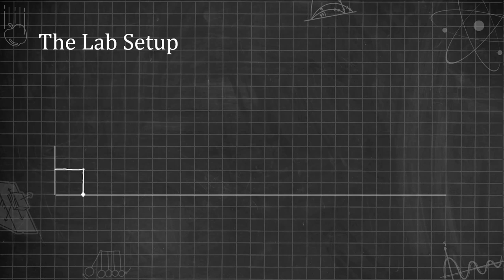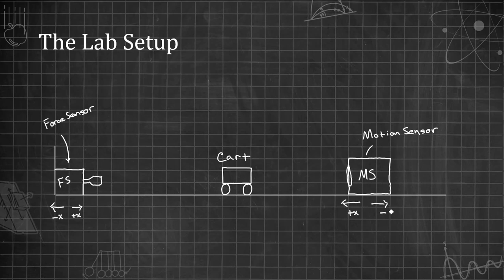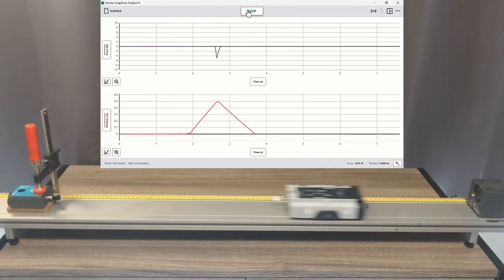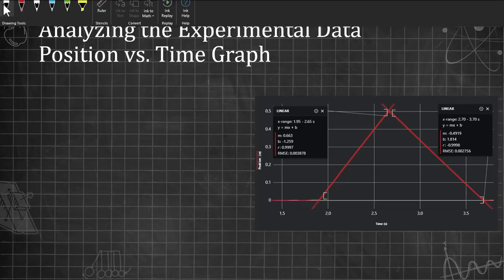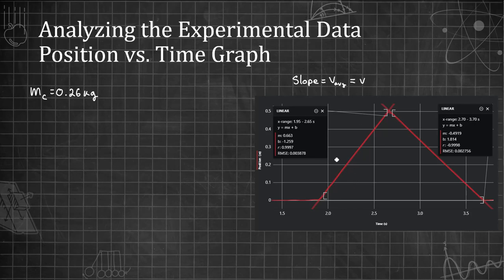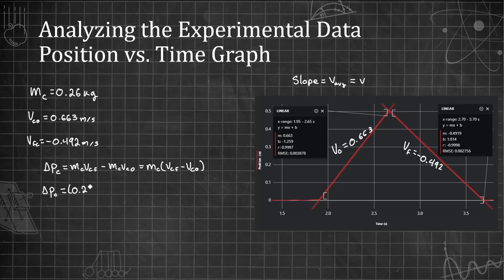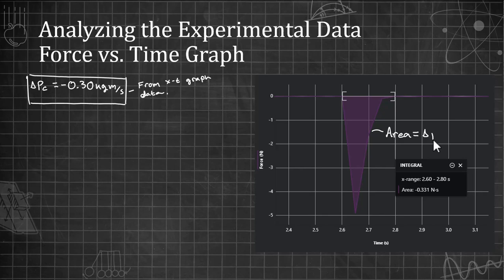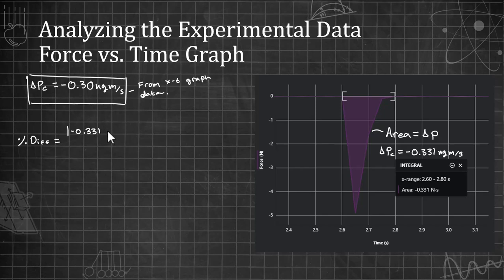4.2 Impulse and Momentum Example Experiment